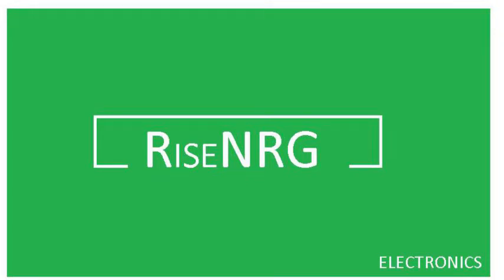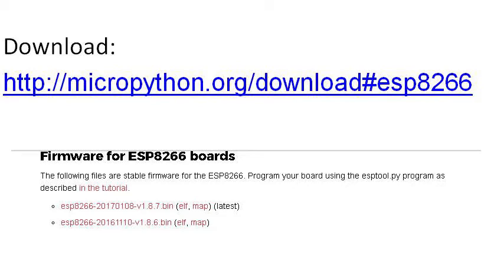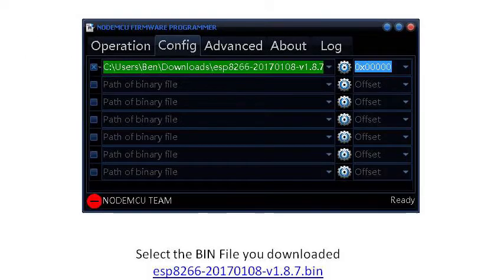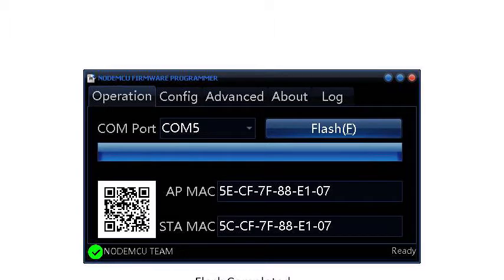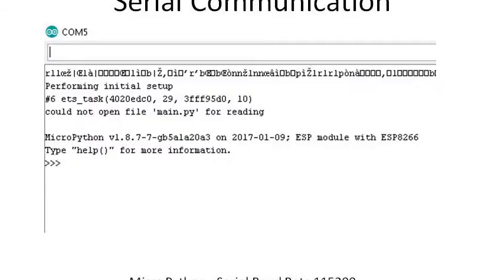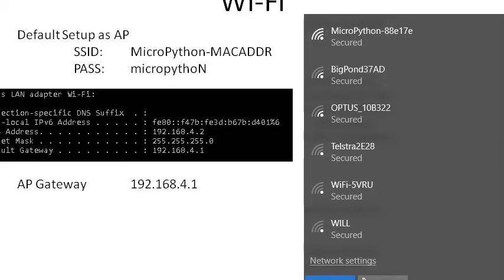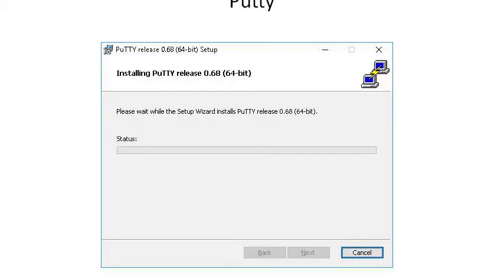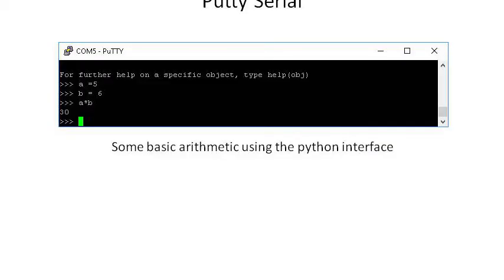ESP8266 - Micro Python - Installation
ESP8266 Micro Python